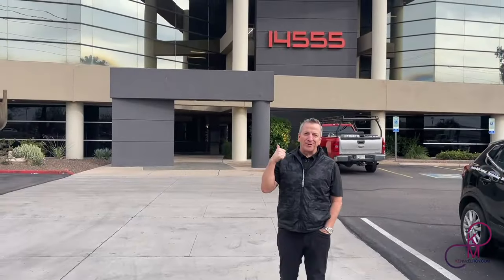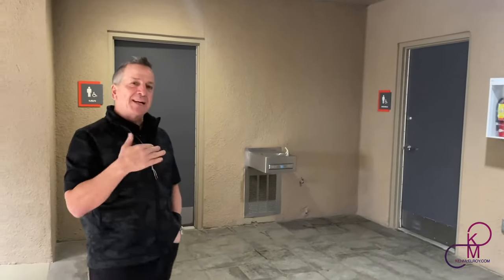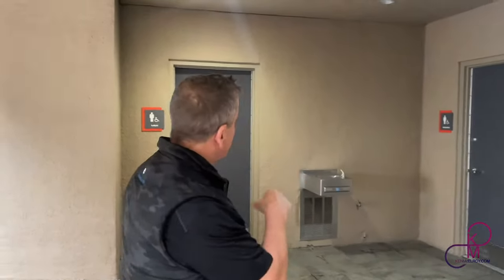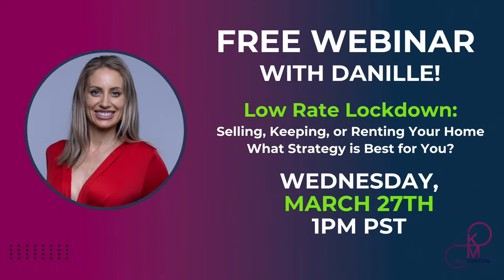$30 Million Property Now Selling for $6 Million (The Crash Is Here)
Sign up for Danille's Webinar on Whether you Should Buy, Hold, or Sell Your Property:

Ken McElroy and Danille McElroy discuss the challenges and economic realities behind converting vacant office buildings into residential apartments. As the pandemic shifts working habits, many office spaces find themselves vacant, leading to financial distress and even bankruptcy. They delve into an actual deal Ken has reviewed, which helps identify and explore market trends.

You can listen to an audio replay of this live stream on Ken and Danille's podcast!

ABOUT KEN:
Ken is the author of the bestselling books The ABCs of Real Estate Investing, The Advanced Guide to Real Estate Investing, The ABCs of Property Management, and has an upcoming book: "ABCs of Buying Rental Property: How You Can Achieve Financial Freedom in Five Years." Ken is a Rich Dad Advisor.

All comments will be reviewed by the KenMcElroy.com staff and may be deleted if deemed inappropriate. Comments that are off-topic, offensive, or promotional will not be posted.